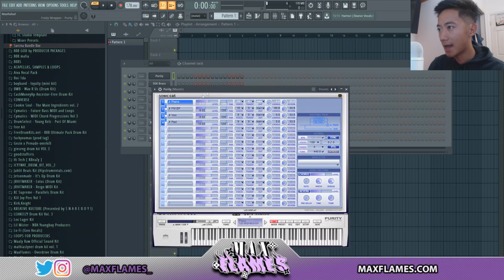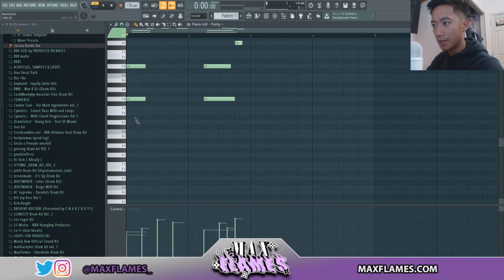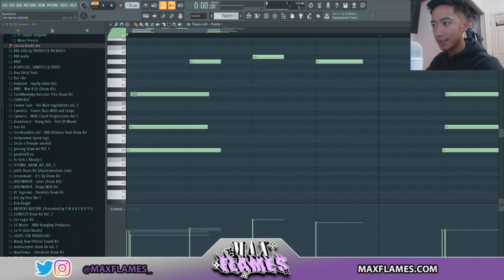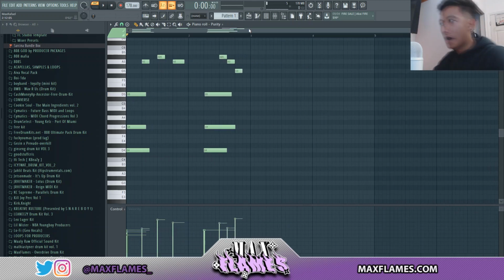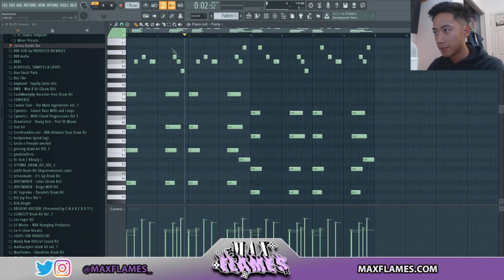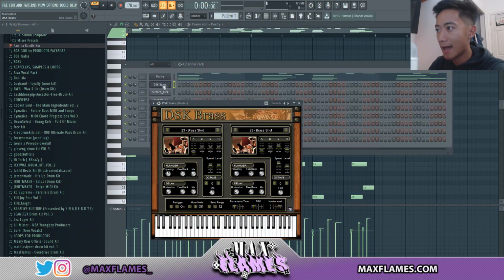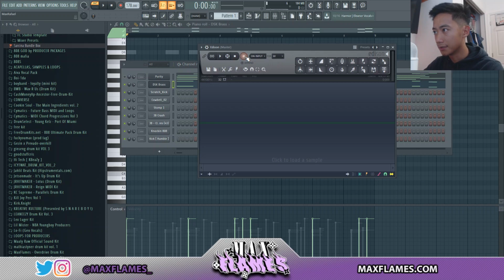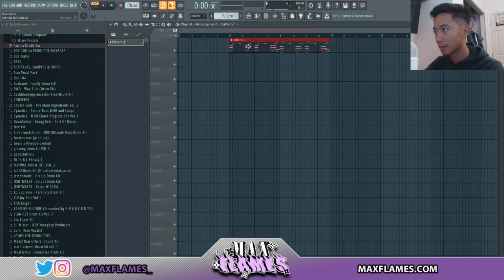HOW TO MAKE CLUB BANGERS IN FL STUDIO (DRAKE, MEEK MILL)